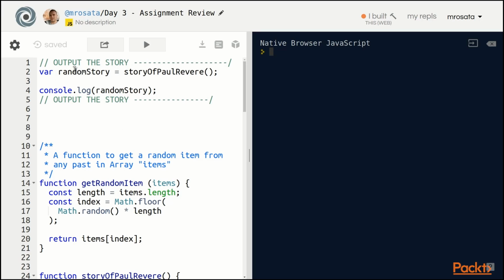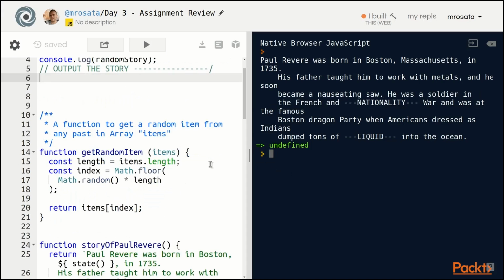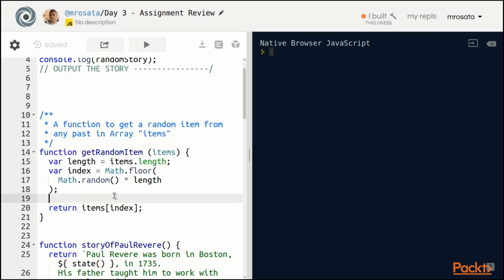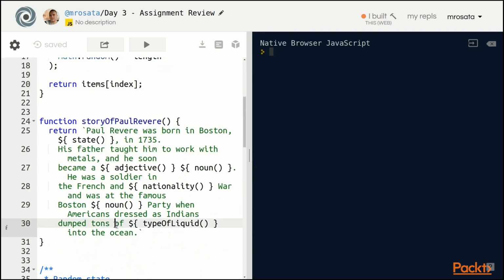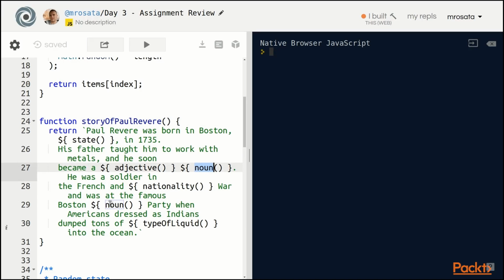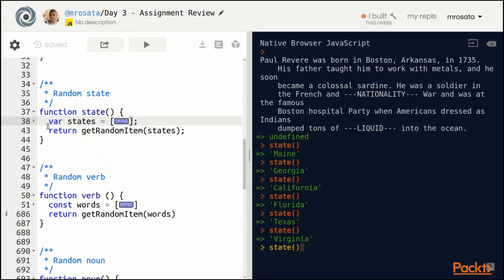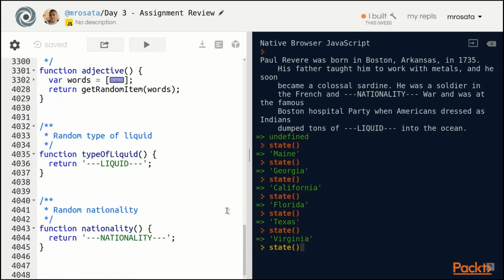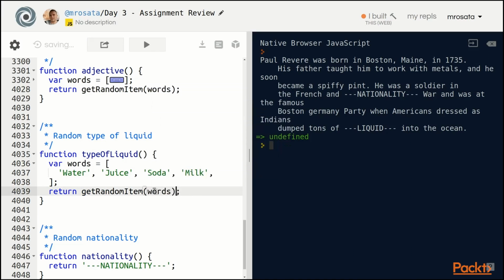JavaScript (and jQuery) in 7 Days: Assignment Review from Day 2| packtpub.com